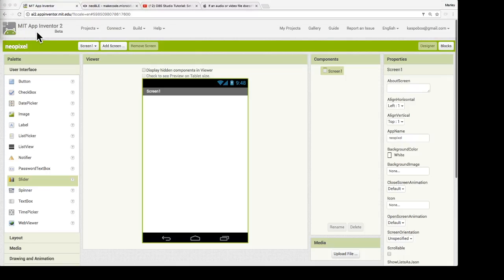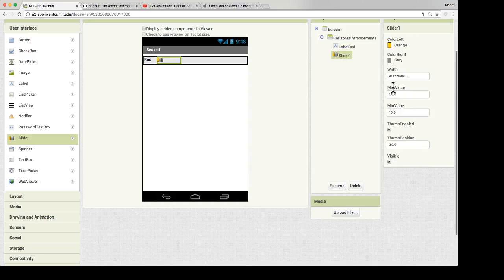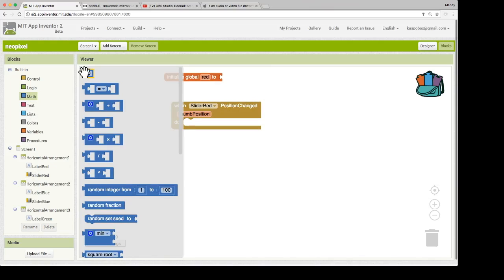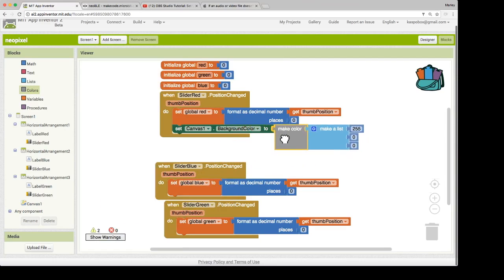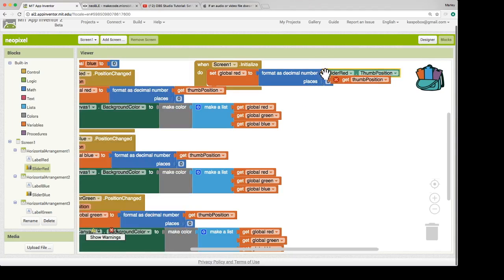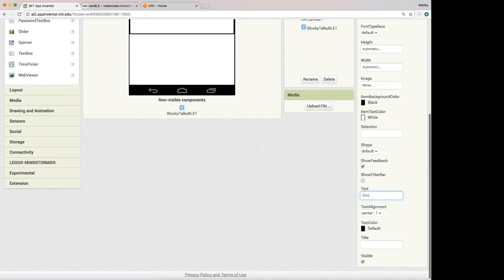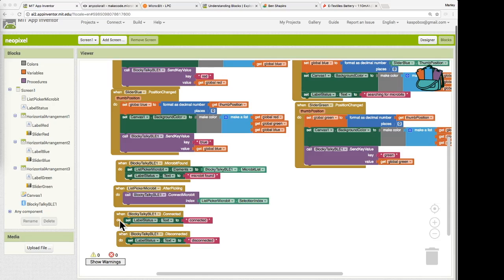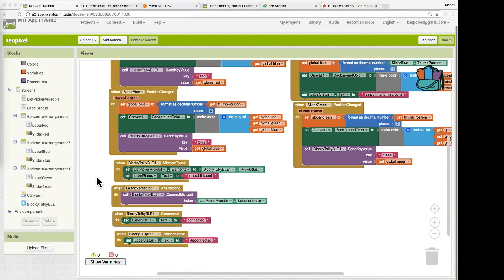Neopixel color picker part 1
App Inventor programming